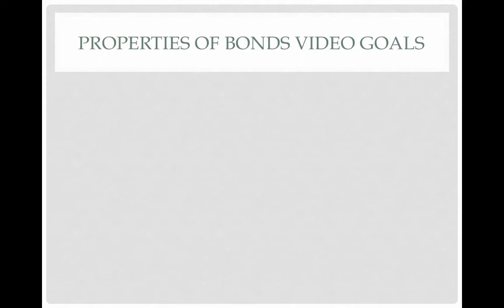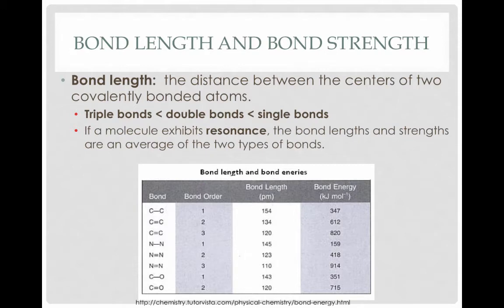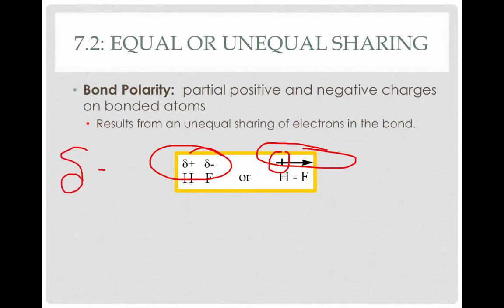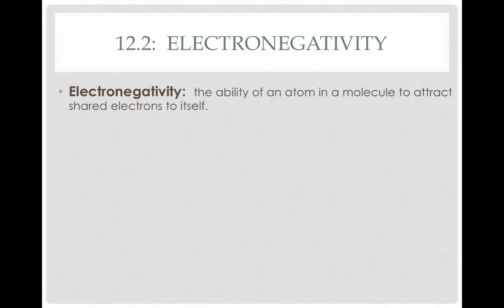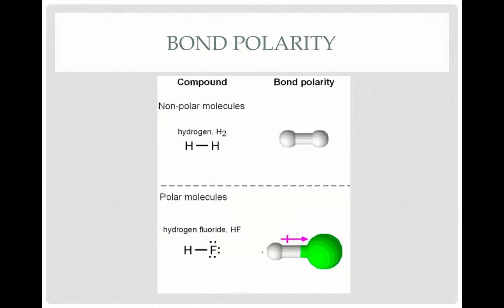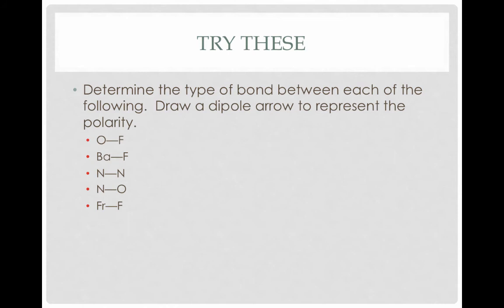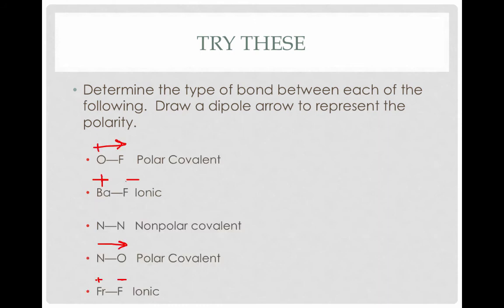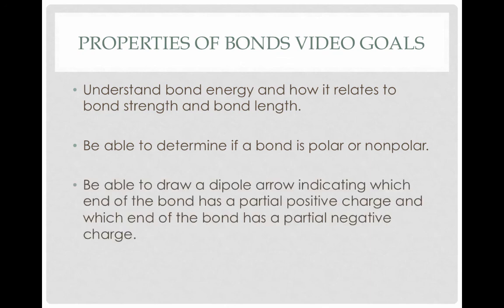Unit 9 V2 (Properties of Bonds)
Table of Contents:

00:26 - Bond Energy
00:55 - Bond length and bond strength
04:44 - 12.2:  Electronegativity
06:29 - Bond Polarity